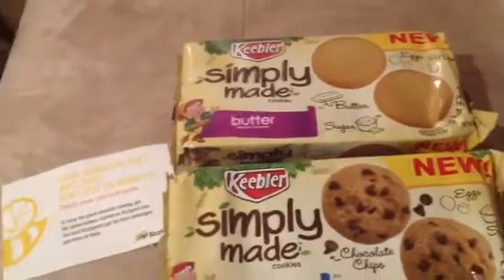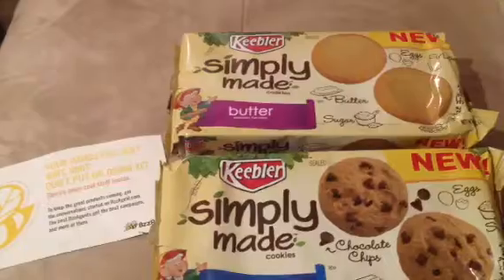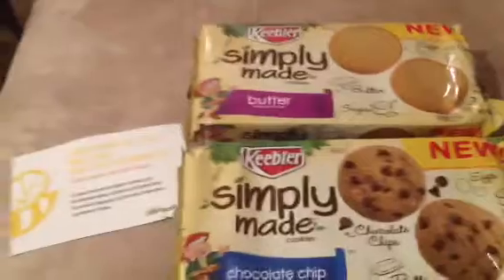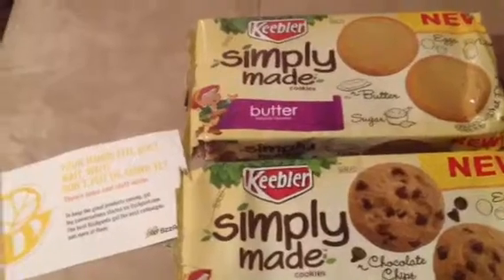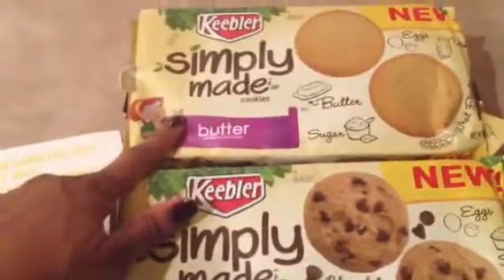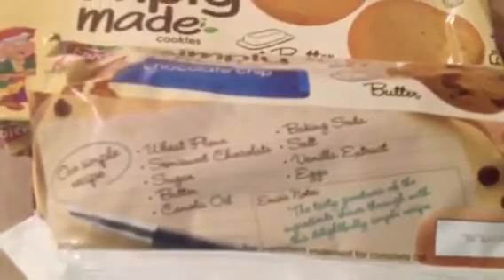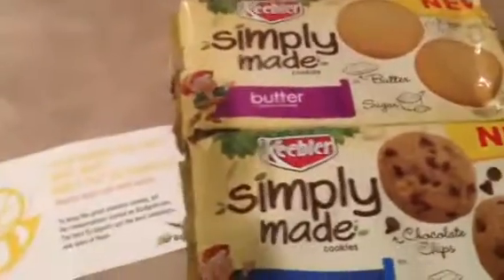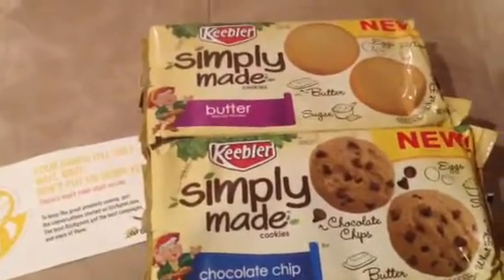BzzAgent & Keebler cookies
⭐Want to know more about the Camera, Mic, Lighting & Tripod I use for my videos

Google Express
We both get $10 when you use this ref. code
9Y84RQ2YA

BevRage (app)
Beer, Wine & Liquor Rebates
Sign up  use the refer code : PCNVVGNP
We will both get $4 upon the first redemption

Iphone App:

Field Agent

Iphone & Android App:

Saving Star

Cart Smart
👉  Ref# J2XTHR

Find&Save
👉 Ref# HDF3

Shrink:
👉Ref. # OPKCTY

ShopMium
👉 Ref# KGFAAAKF

Keeping Us Connected:
Tammy Bringonthecoupon
1415 Hwy 85 N.

Budget Consultant
TammyBringOnTheCoupon

Periscope:
bringonthecoupo

Digisocial:
885047

Thanks for looking though the details a sign of a true couponer. 😀